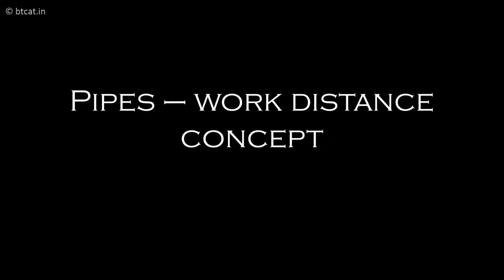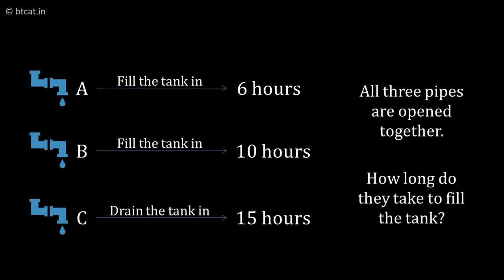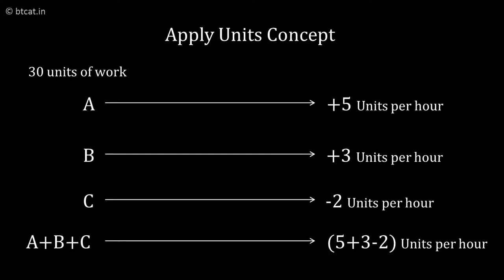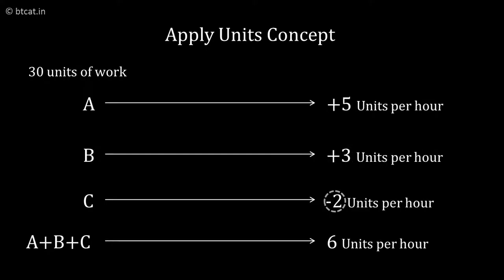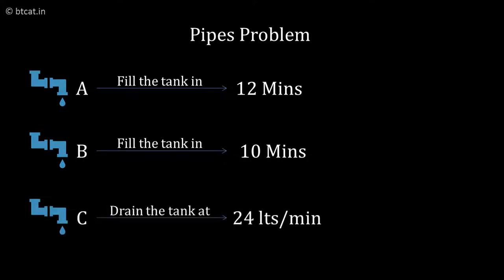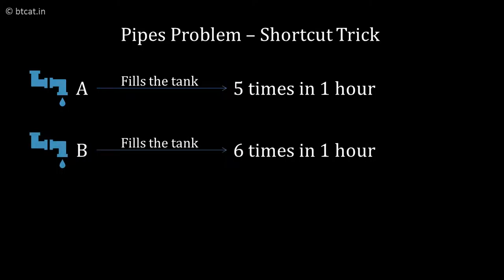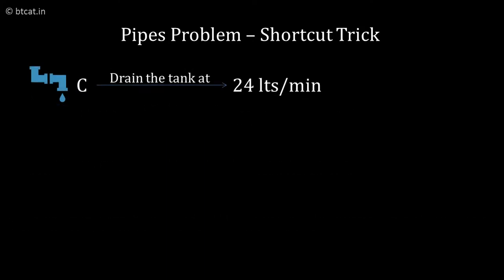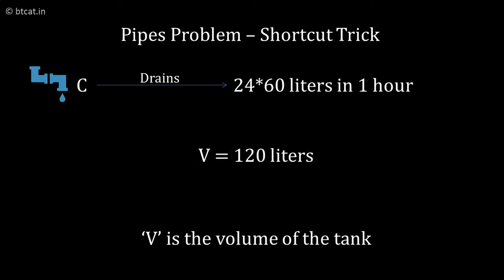Pipes - Work Distance Concept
Describes method to solve Pipes-Work Problem